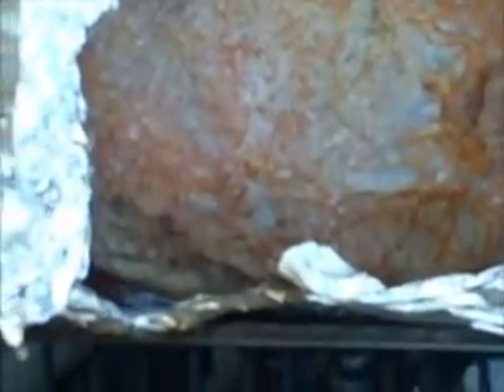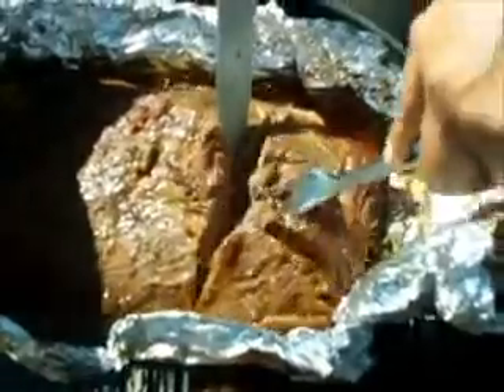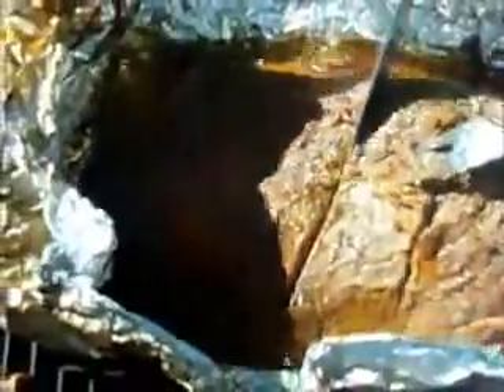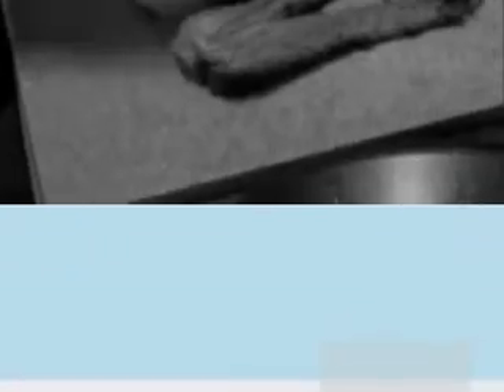how to grill a brisket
easy way to bbq a brisket that will come out juicy  and tender  and smoked , wrapped in foil .